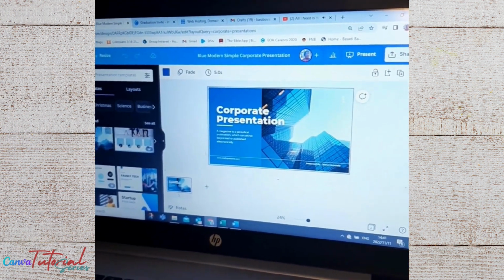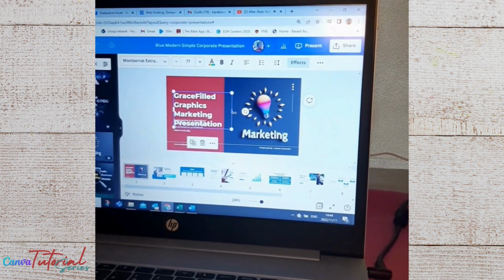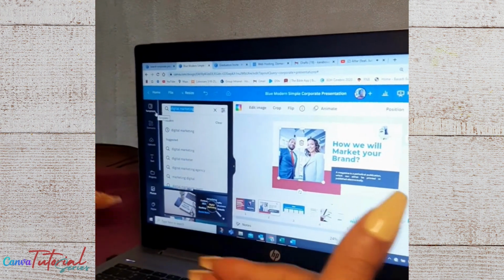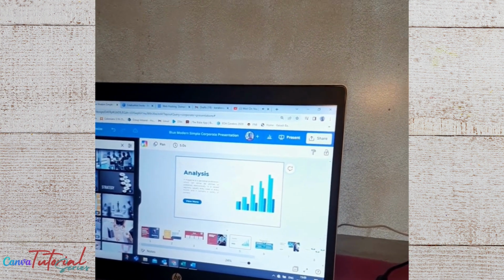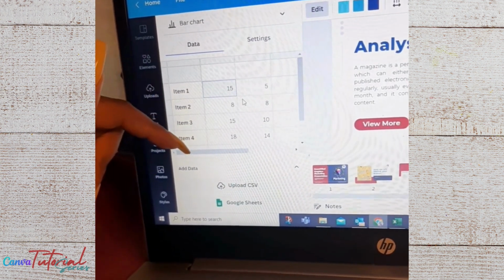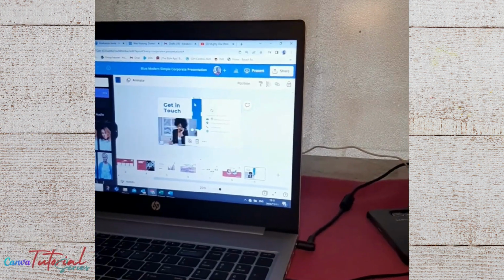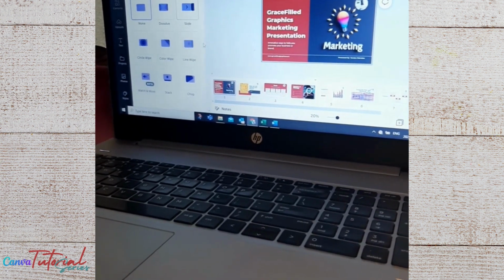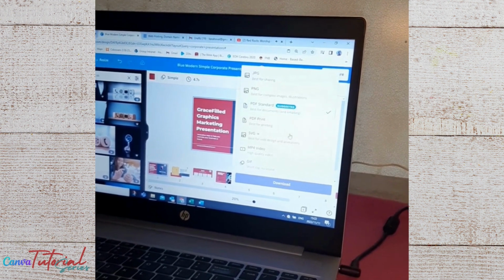Learn To Create A Corporate Presentation in Canva!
It's Tutorial Day and we are back again with another installment of our Canva Tutorial Series for all our corporate people!
Press ▶️ and learn how to make a corporate presentation in Canva.